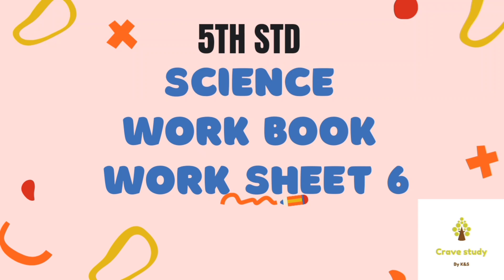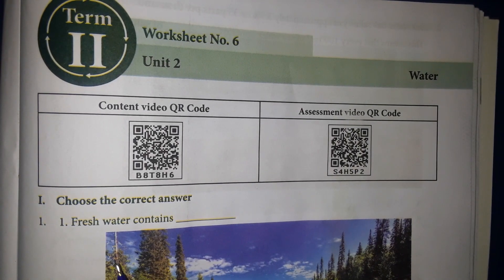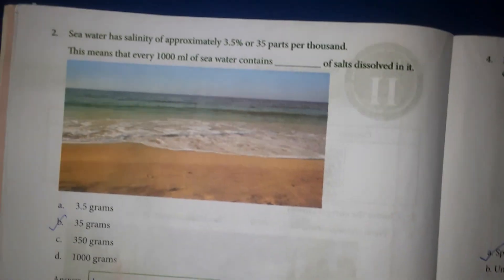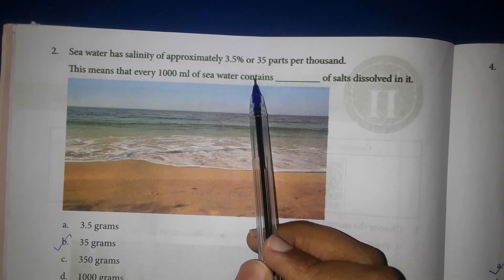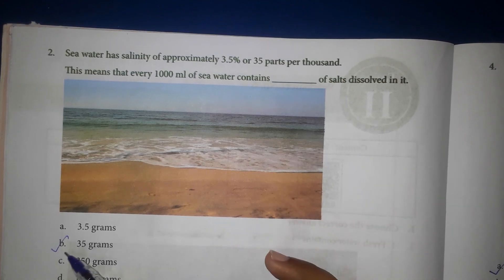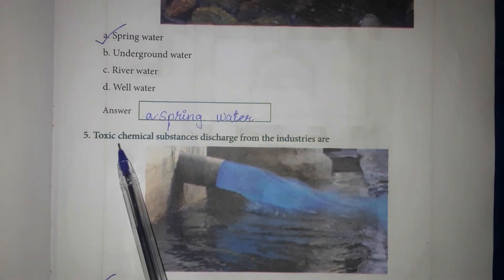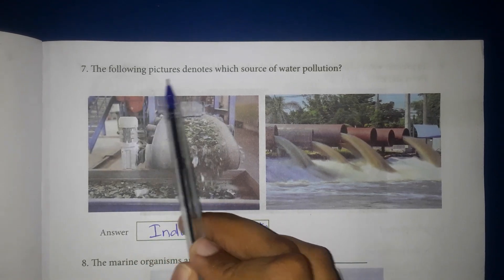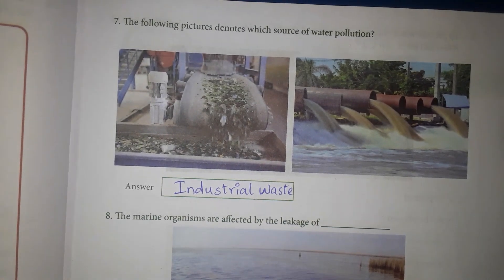Crave study tamil | 5th std | science | work book | work sheet no.6